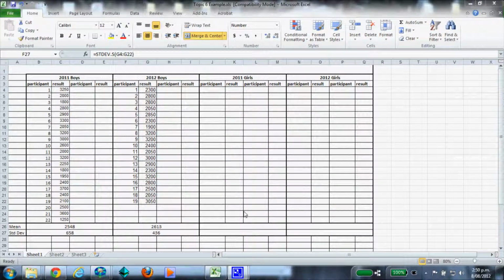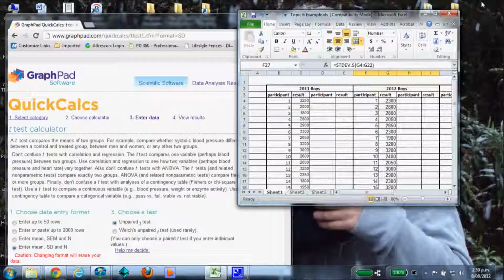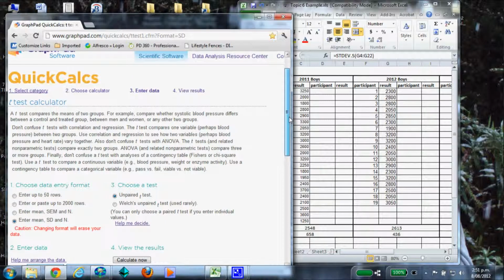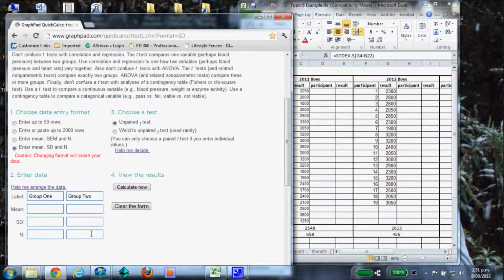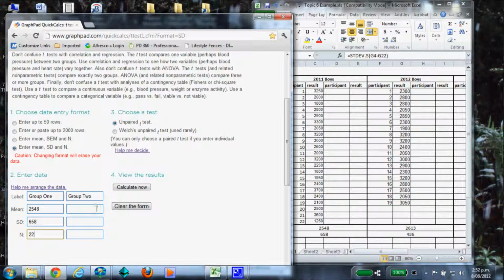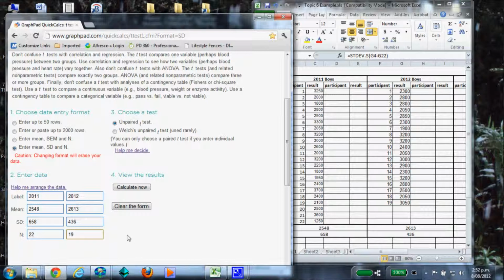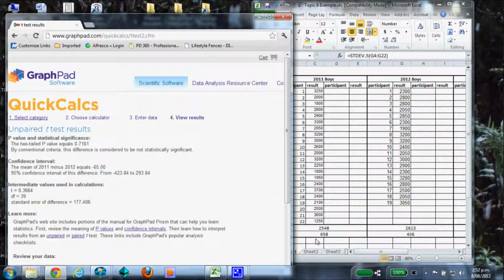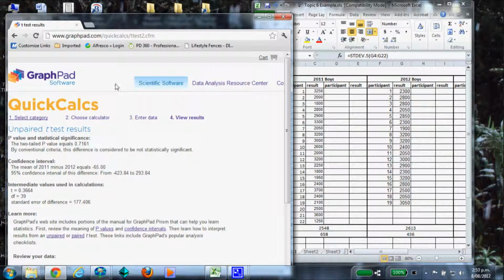T Test example 1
Using a t-test to compare means for Internal Assessments